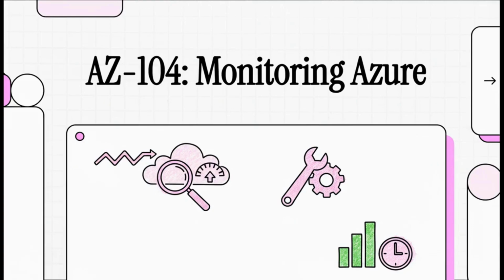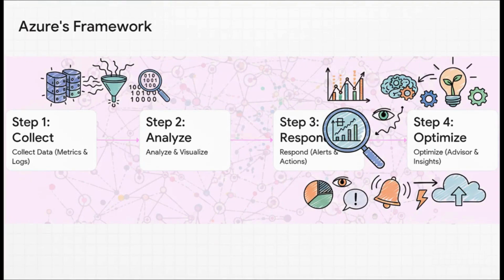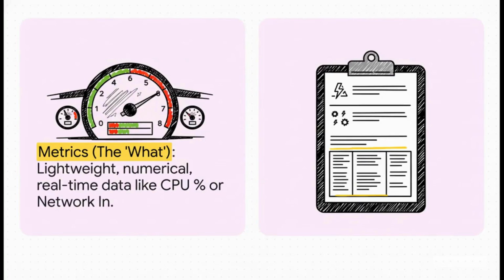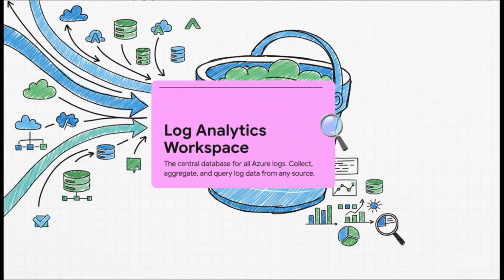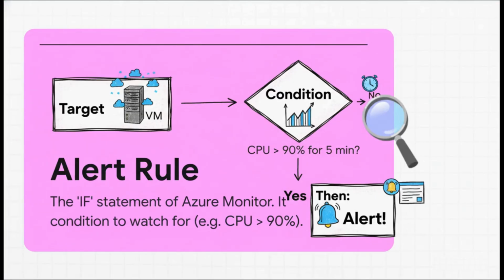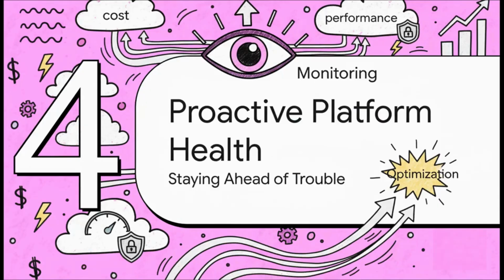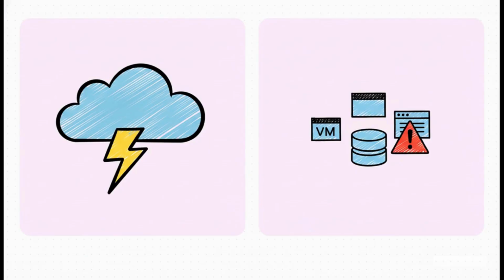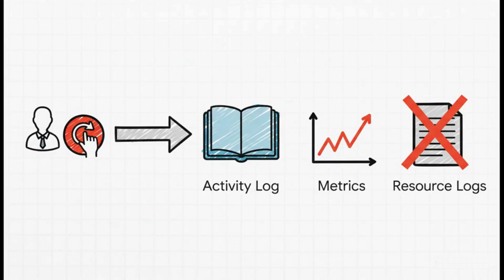Monitor and Maintain Azure Resources (AZ-104 Guide) - Monitoring Made Simple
AZ-104: Monitor and Maintain Azure Resources — Full Azure Admin Guide
This video covers the Monitor and Maintain Azure Resources domain of the AZ-104 Azure Administrator Associate exam. This section validates your ability to observe, analyze, alert, optimize, and maintain Azure workloads in production environments.

You’ll learn how Azure administrators keep environments healthy, secure, performant, and cost-effective, using Azure’s native monitoring and management tools.